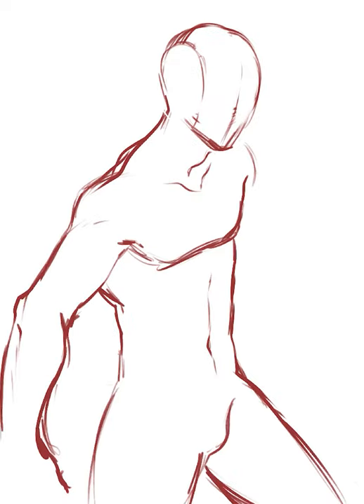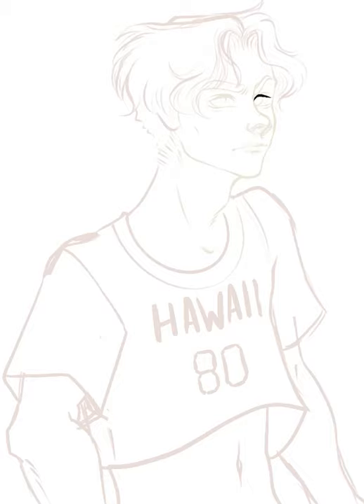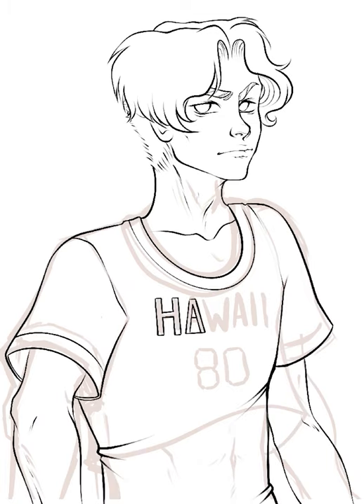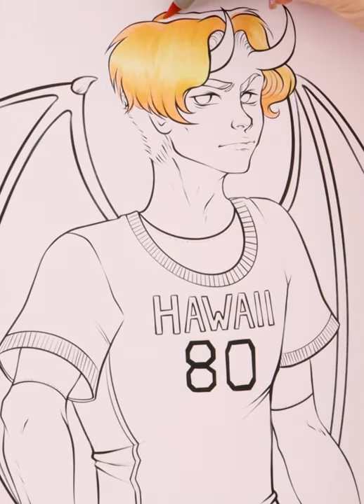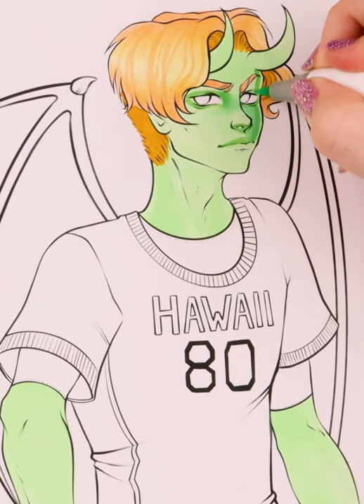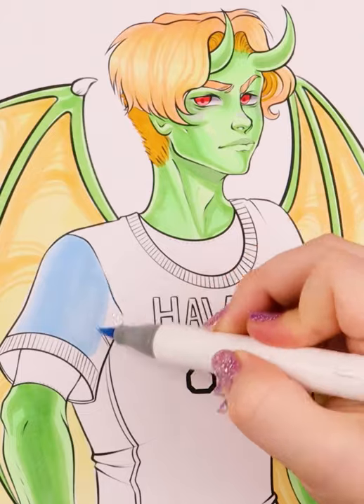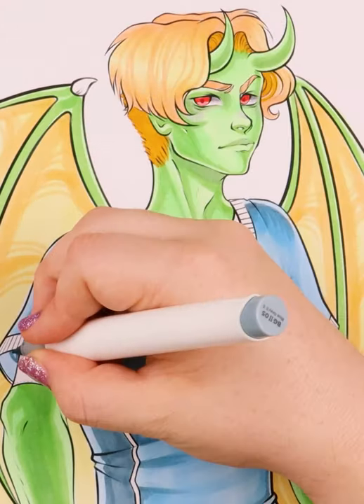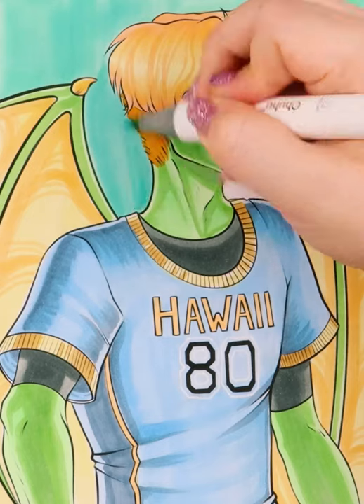How I Create an Alien Humanoid Character Trying to Blend in on Earth!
Figured I'd share some MORE thoughts on how I create characters while showing you all how I created this specific character!

MARKERS
Ultimate Sharpie Collection 115 marker set

Sharpie Permanent Markers, Brush Tip, Assorted, 12 Pack

INKING FINELINERS
Ohuhu Fineliners

PAINT MARKERS
Posca Paint Markers (15 count)

PAPER
X-Press It Blending Card Paper

Ohuhu Sketchbook